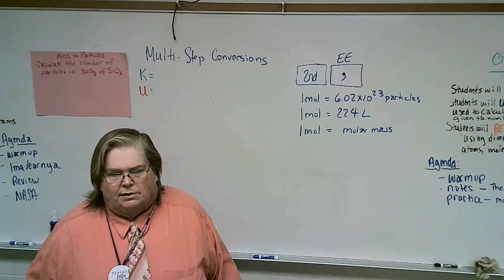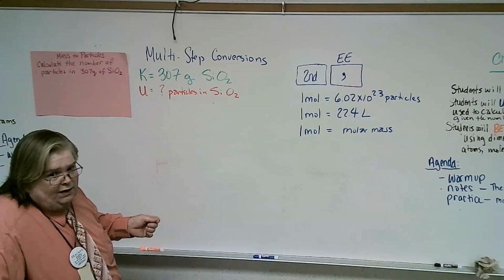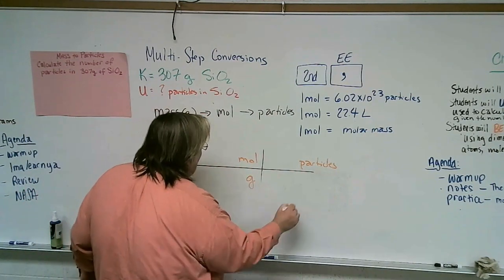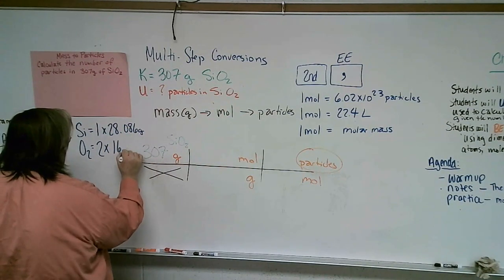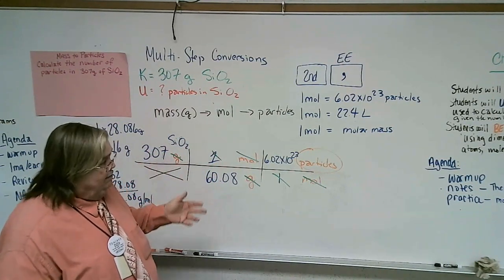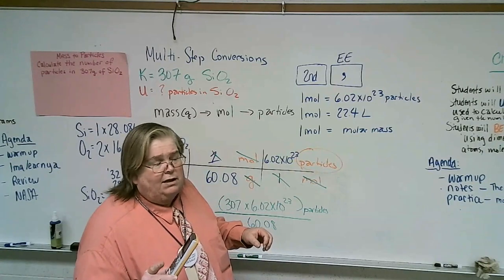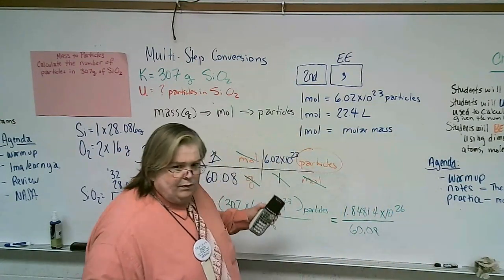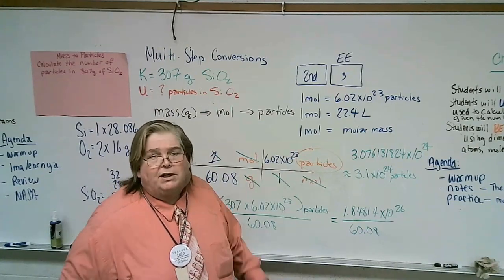Mass to Particles